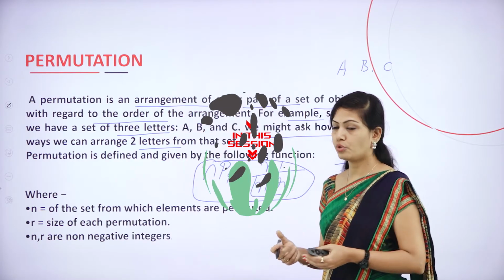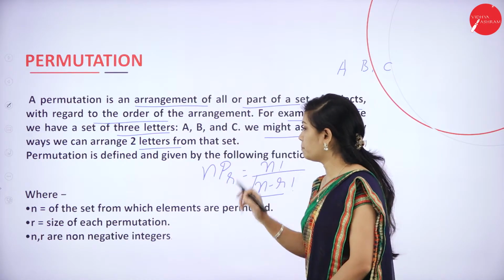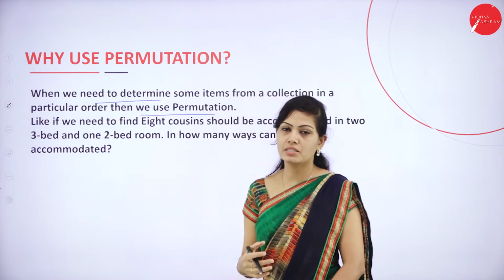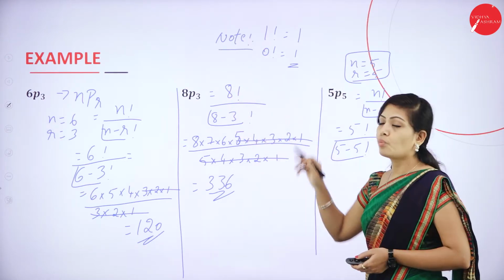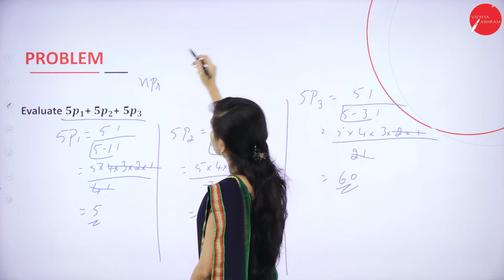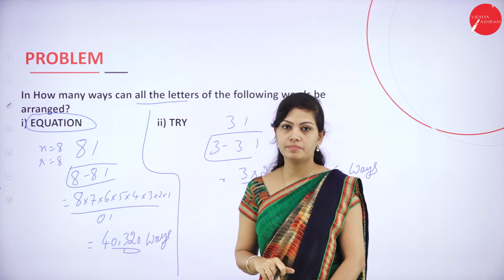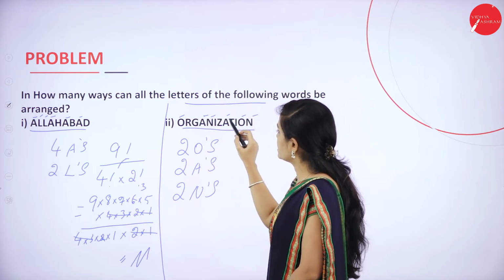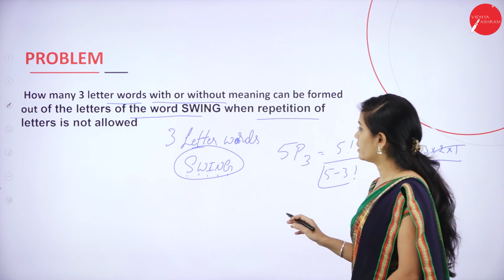DAY 46 | DISCRETE TRANSFORMATION | I SEM | B.C.A | PERMUTATION | L13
Course : B.C.A
Semester : I SEM
Subject : DISCRETE TRANSFORMATION
Chapter Name : PERMUTATION
Lecture : 13